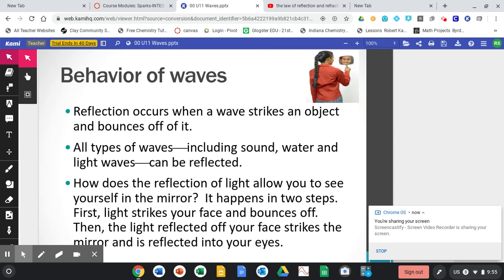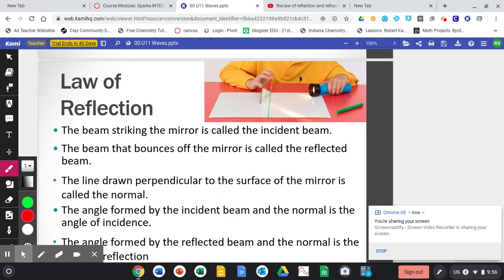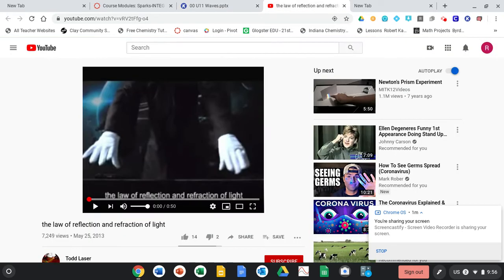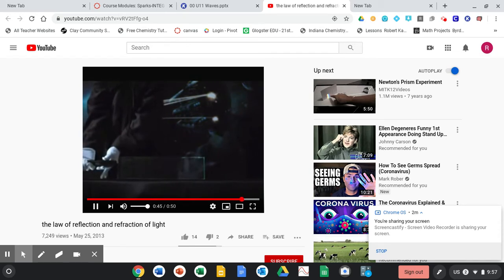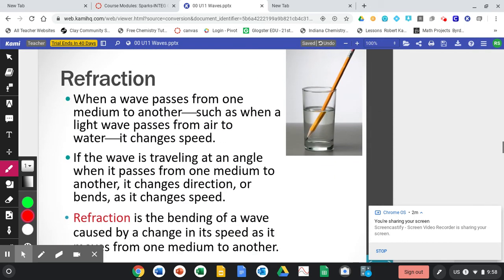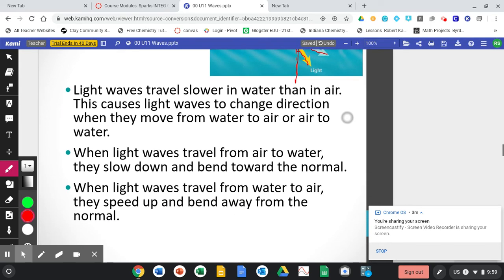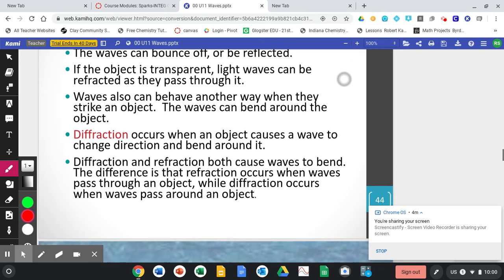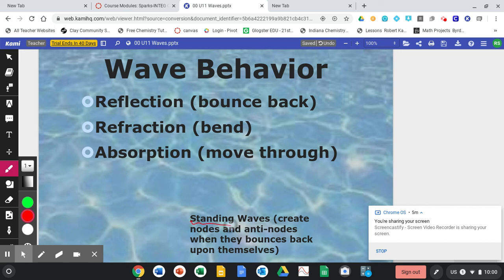waves slides 39-45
behavior of mechanical waves